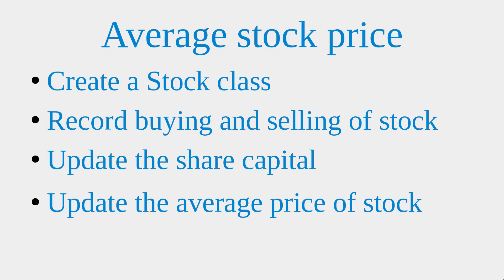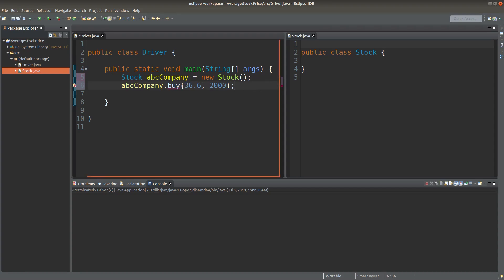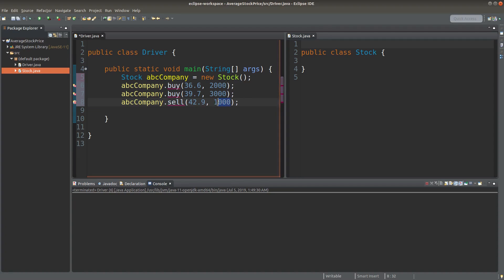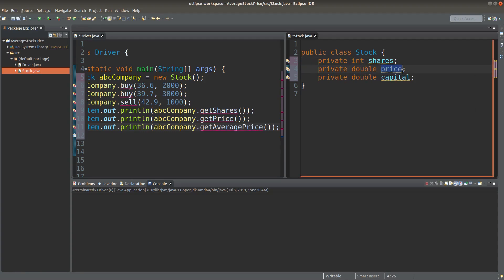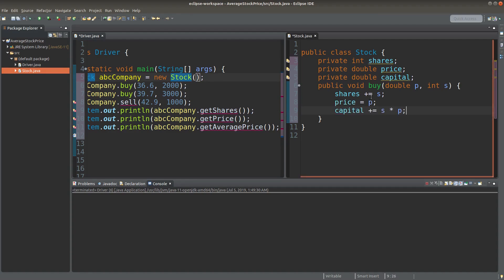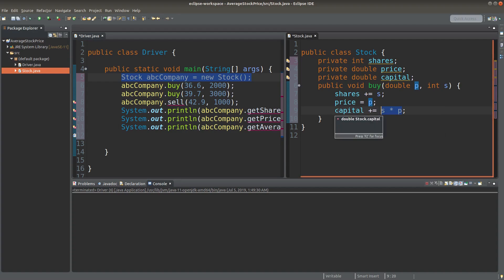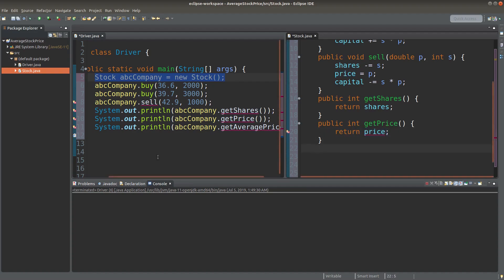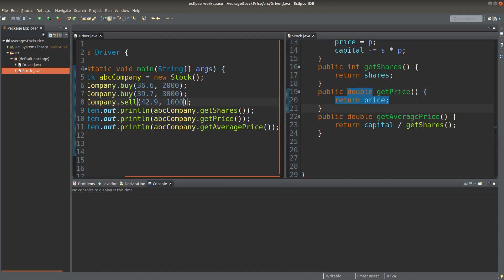Average stock price - Java example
The program evaluates the average cost of the shares after a number of transactions. A Stock class is created, and the methods there can update the average cost of the shares after each transaction.

Concepts:
Class and method
Default constructor